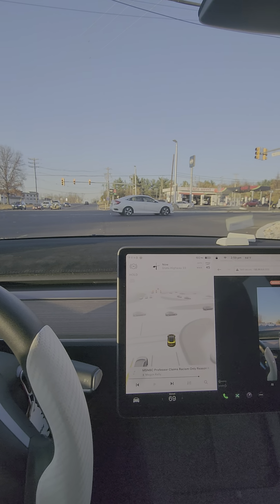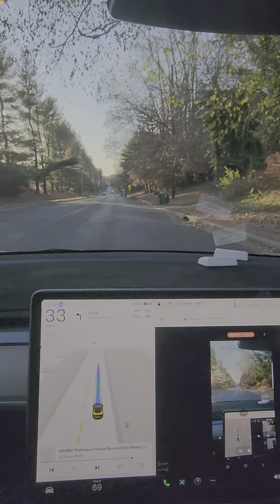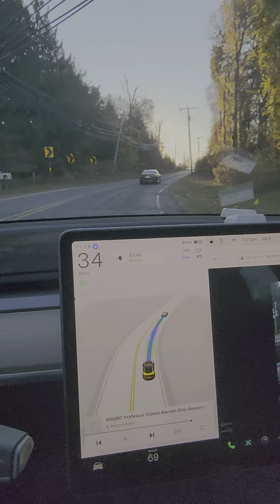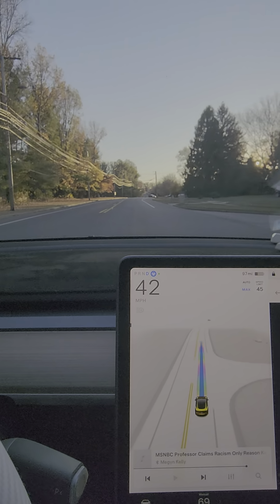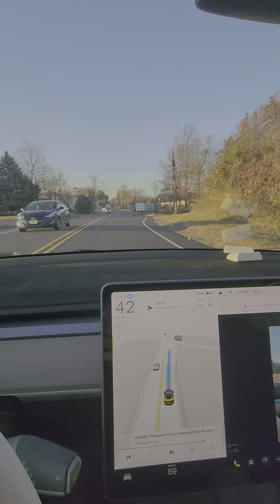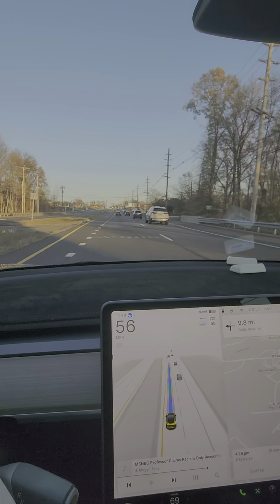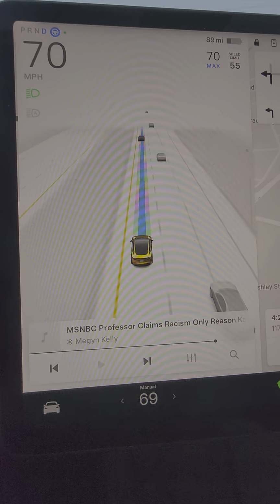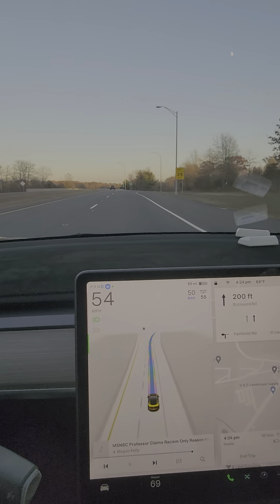November 11, 2024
Tesla V12.5.4.2 FSD What the heck is happening? Steps forward and Huge steps backwards.